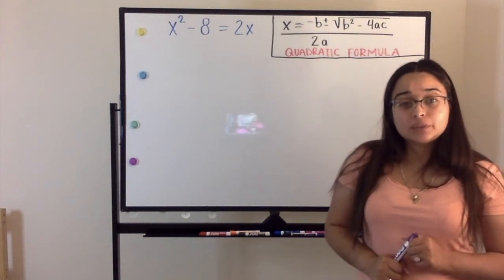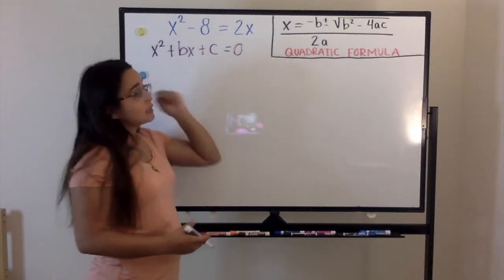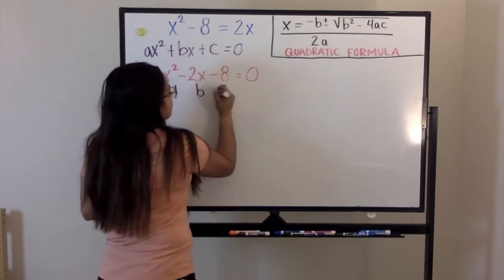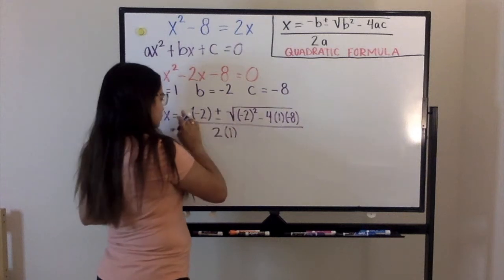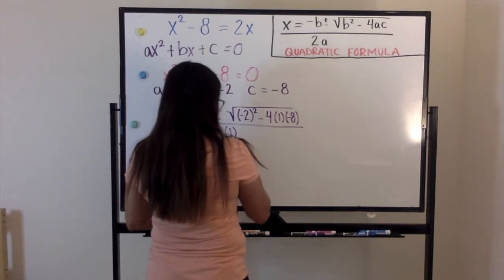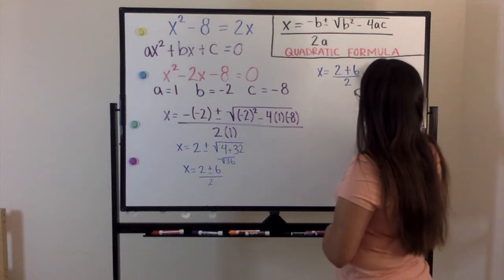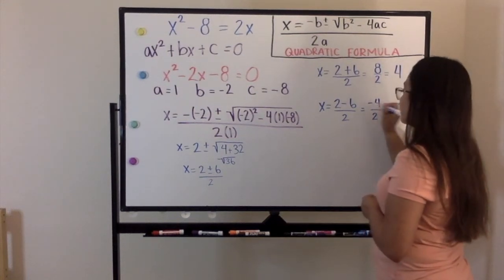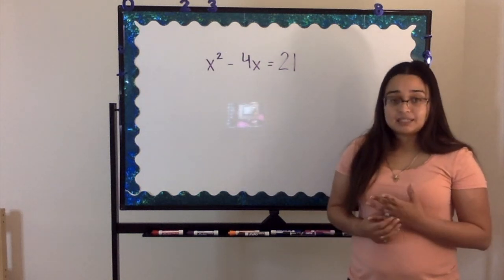Algebra 1 - Day 73 - 04/08/2021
Concept #10 - Discriminant